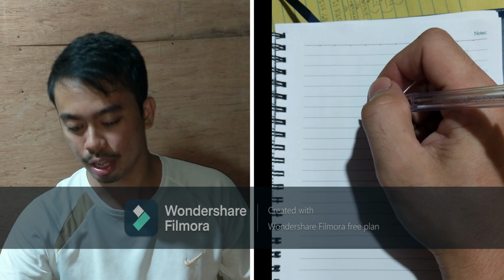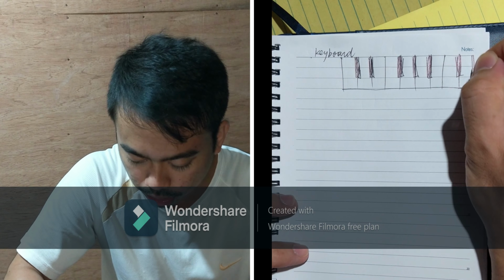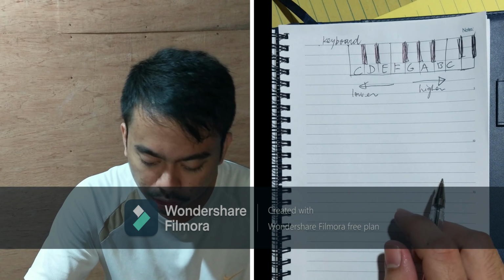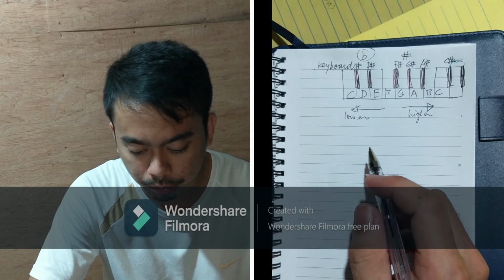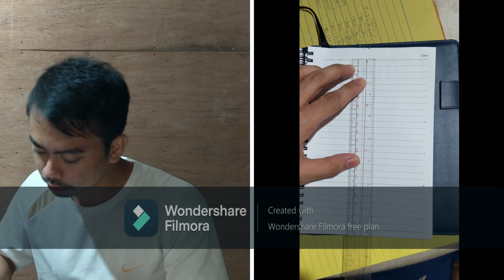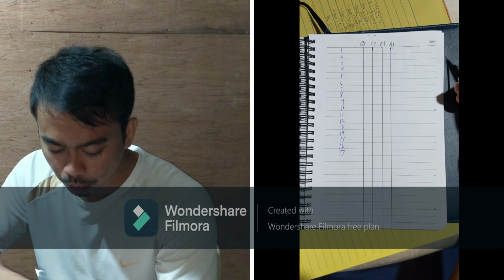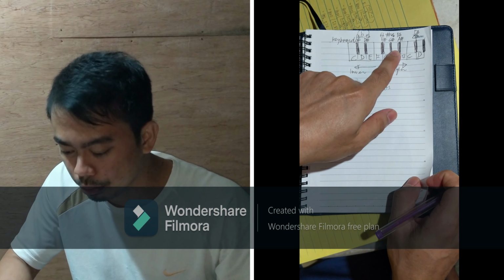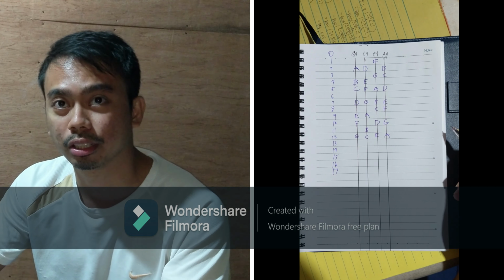Mastering the Ukulele Fretboard Notes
(correction @13:45, it's 3rd fret (not 3rd string))